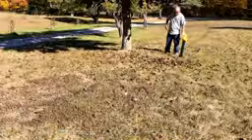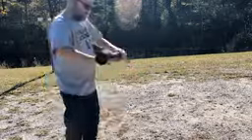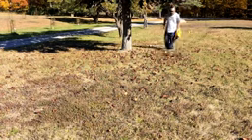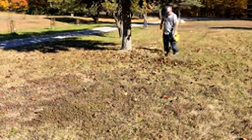Cordless Leaf Blower for Dewalt Batteries Full Review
Is this the best  leaf blower you can buy?  Let's watch the review to find out!
Tackle your outdoor cleaning tasks with the Cordless Leaf Blower for Dewalt 20V Max Battery (Battery Not Included). Powered by advanced axial fan and turbocharger technology, this lightweight blower delivers up to 500 CFM/150 MPH of airflow, driven by a 400W motor with speeds up to 20,000 RPM. Compatible with Dewalt 20V Max batteries, it features six variable speeds, detachable tubes, and noise reduction technology for a powerful yet quiet performance. Ideal for cleaning yards, sidewalks, garages, and porches, this ergonomic tool offers efficiency, portability, and convenience.